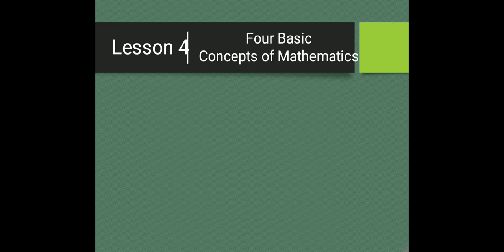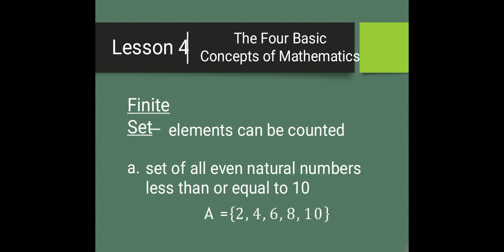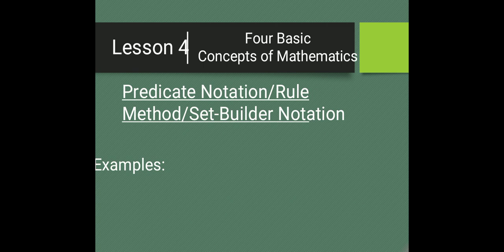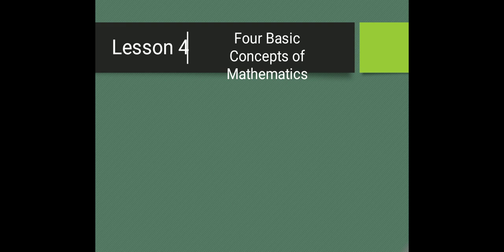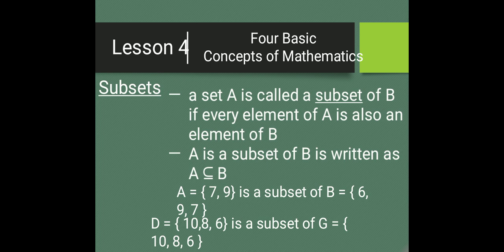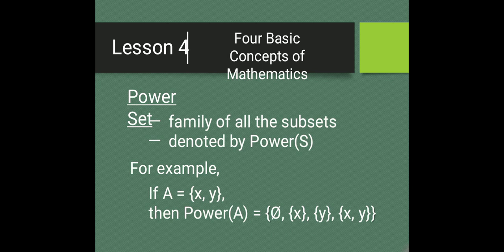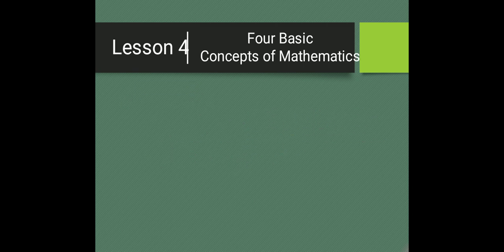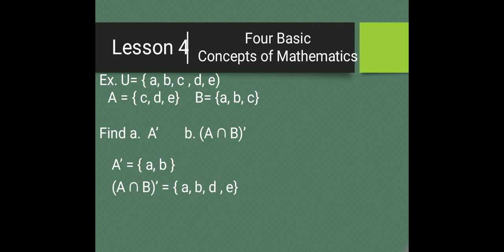Sets ( Set Operations and Terminologies )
Set is one of the basic fundamental concepts in mathematics.